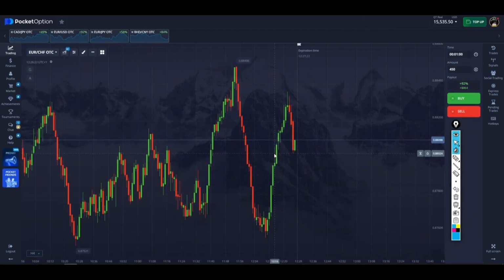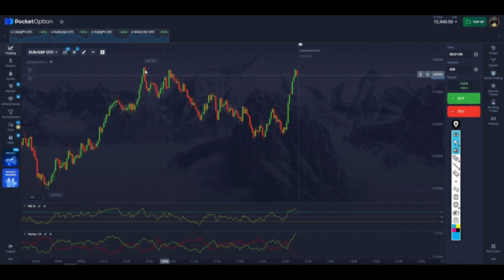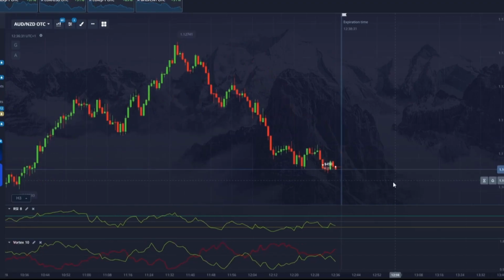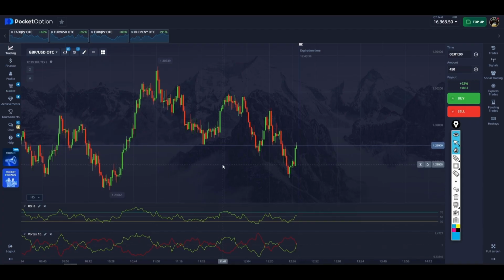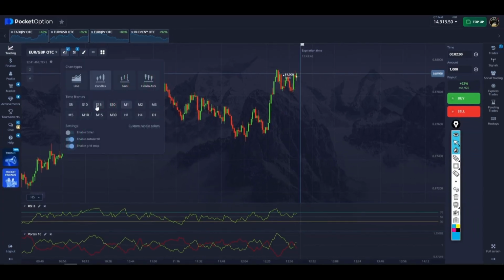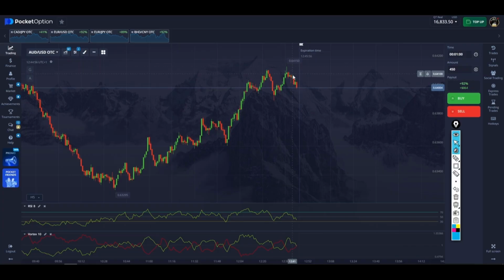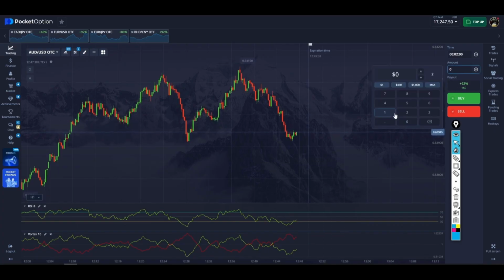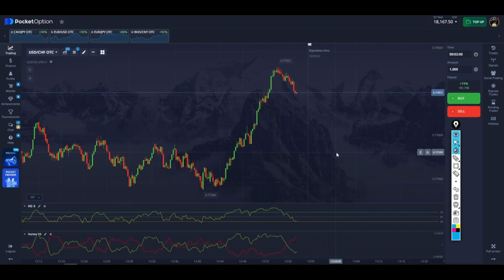Binary Trading Strategy – A Must-Know Strategy Every Trader Should Learn!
Learn how to trade on Pocket Option with simple and effective binary trading strategies. My videos break down proven methods step by step — perfect for beginners and anyone looking to improve their results in 2025.

0:00 – Pocket Option Binary Trading Strategy for Beginners
2:00 – Step-by-Step Binary Options Strategy 2025
4:00 – Best Trading Bot Setup on Pocket Option
6:00 – AI Trading Bot + Binary Signals Explained
8:00 – Final Results Using This Binary Strategy